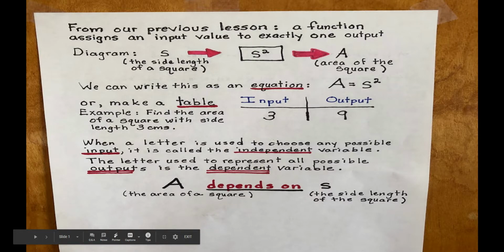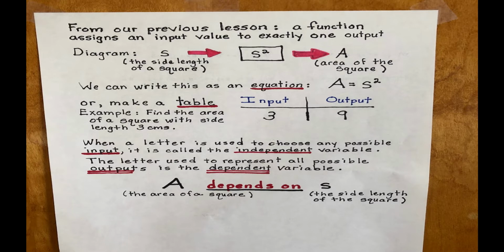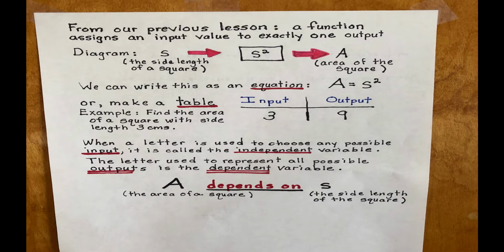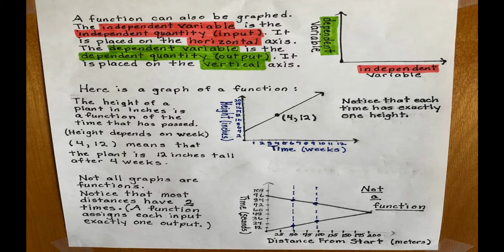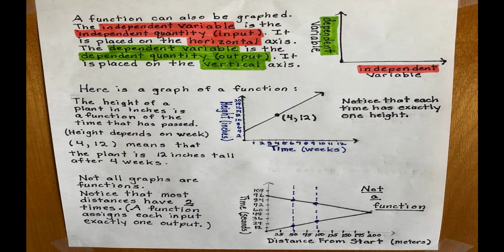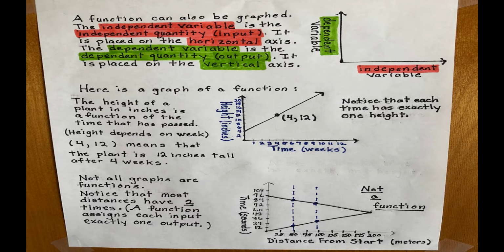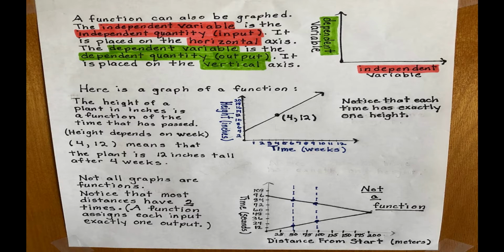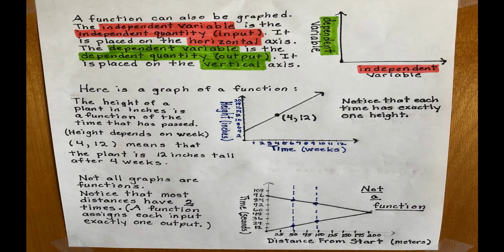8th Grade Lesson 2 slide talk